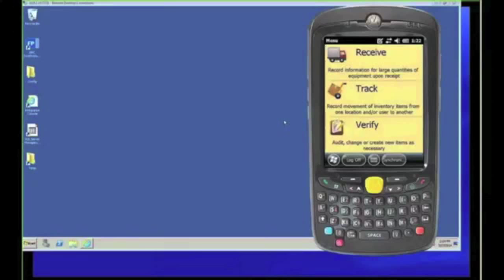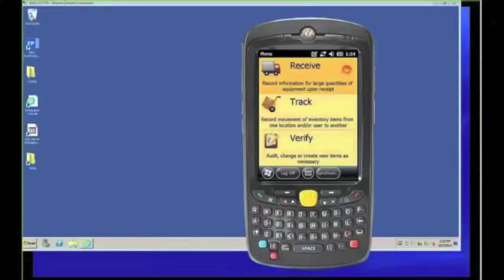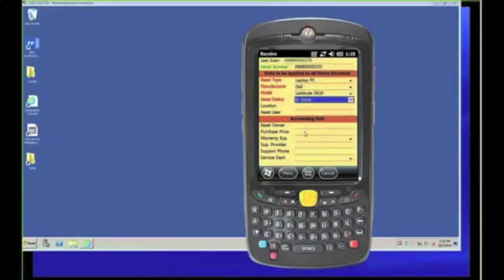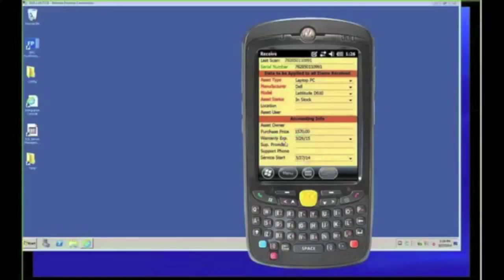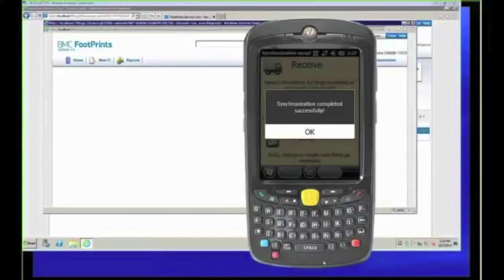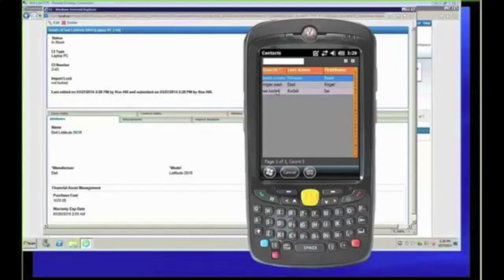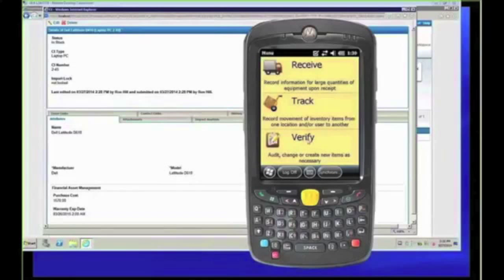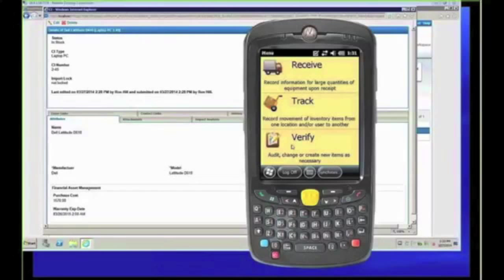RightStar's ScanStar Barcode Scanning Demo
ScanStar Demo recorded on April 1, 2014